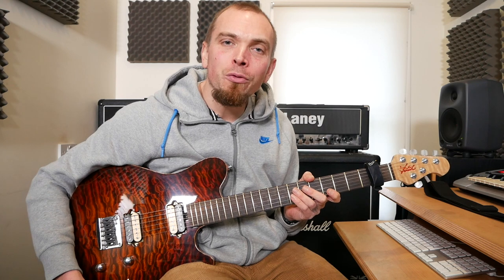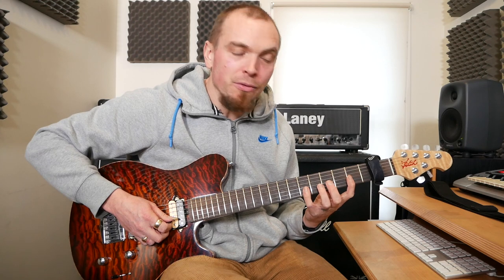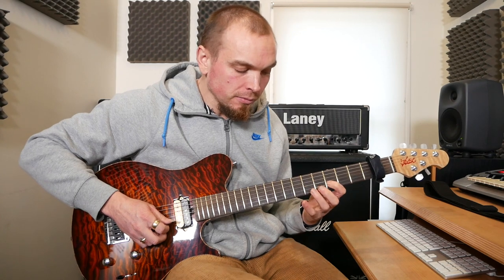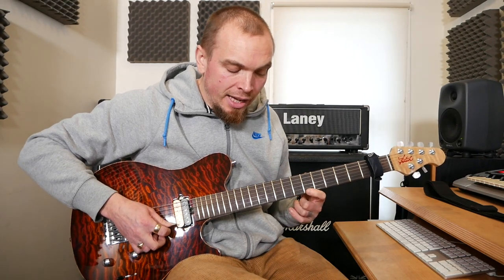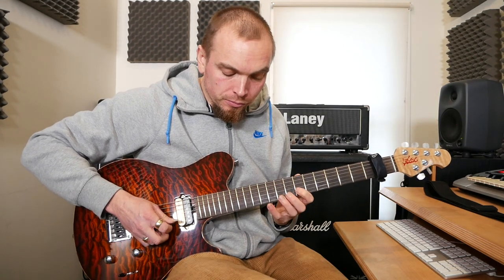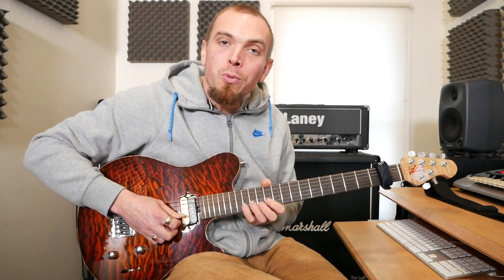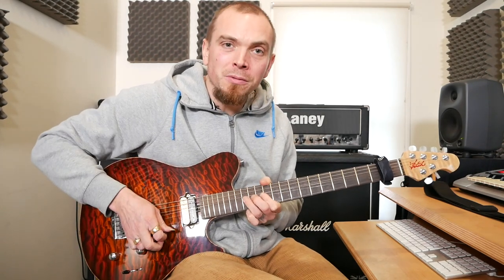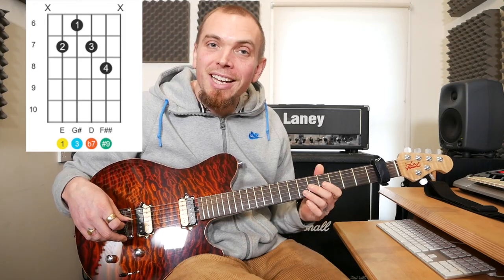Alternate Picking Lick in E Minor